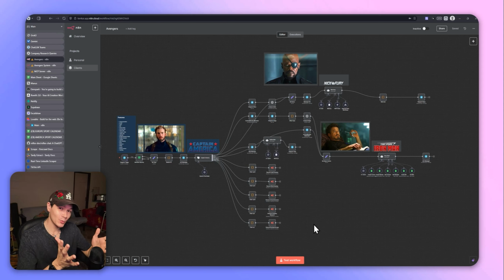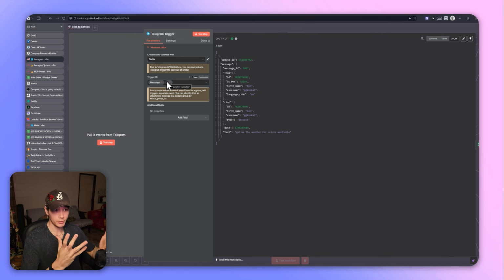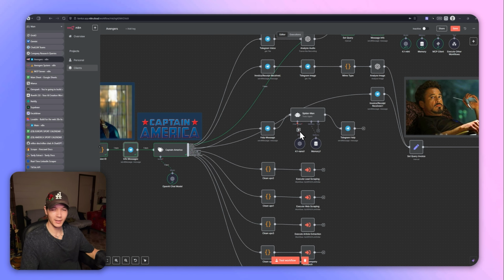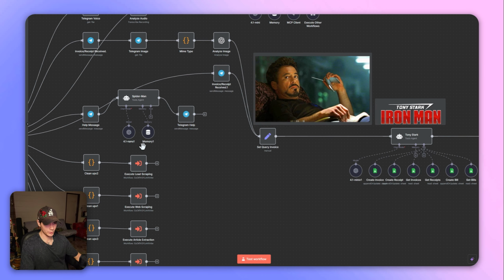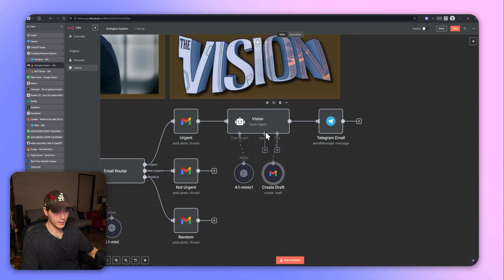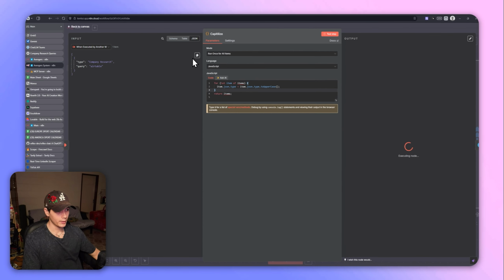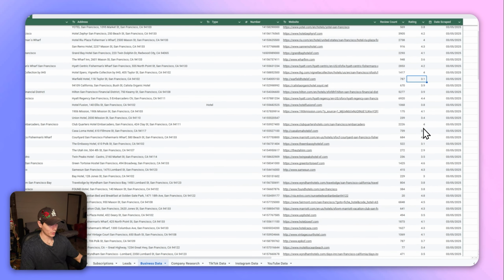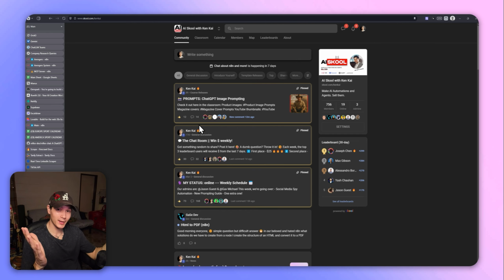Avengers AI Agents that do EVERYTHING in n8n 🤯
The n8n AI Agent and Automations to rule them all!

I kinda got sick of having several workflows. I wanted to put them all into one, or at least a few manageable ones so I wouldn't have to go looking for them anymore.

So that's exactly what I did.

I made the Avengers workflows. A series of superhero AI Agents and automations handling all tasks for you.

Then I optimized everything with text classifiers, acting as orchestrator agents to route all my queries to the right agents and tools.

This is working so smooth, with AI Agents handling some tasks and even accessing all the bigger automations from the one telegram bot.

There are over 20 features with this, such as:

- Lead scraping
- Business research
- Social media account checks
- Get the latest trending news for any topic
- Email agent (Vision)
- Finance agent (Tony Stark)
- Main agent (Nick Fury)
- MCP setup (Hulk)
- Several other automations (Doctor Strange)

Chapters:

0:00 Intro
1:22 Demo of the workflow
4:47 Explaining the main workflow
21:18 Explaining the automations workflow
31:44 Explaining the MCP server setup  for n8n
34:41 Outro